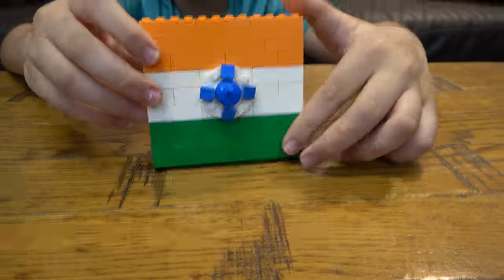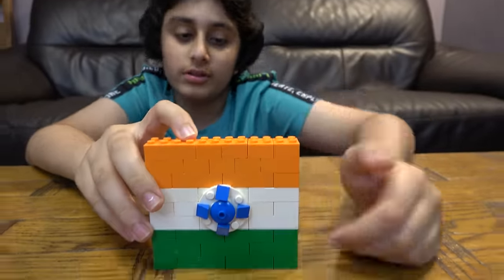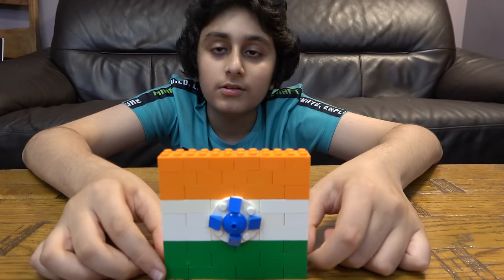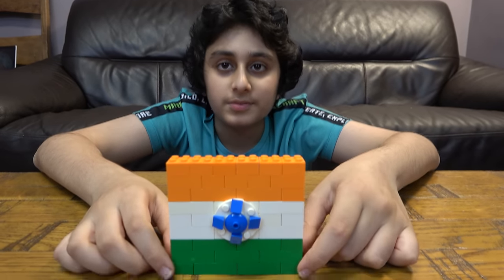Building a Lego Indian Flag- लेगो भारतीय ध्वज का निर्माण